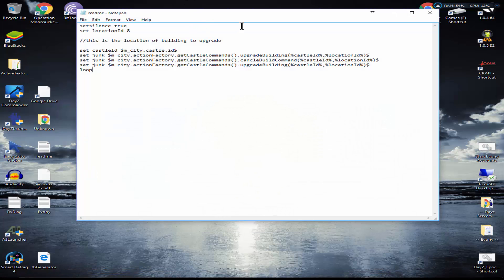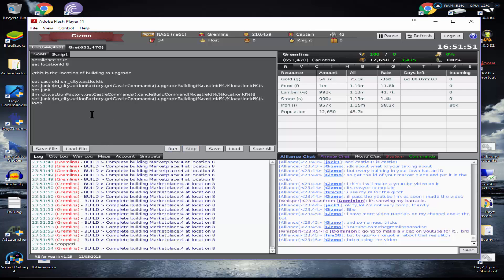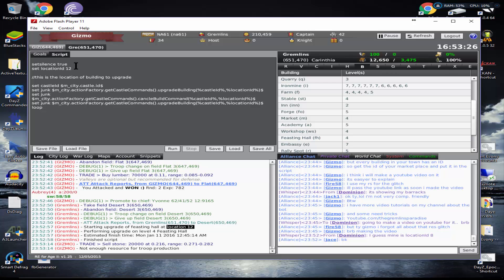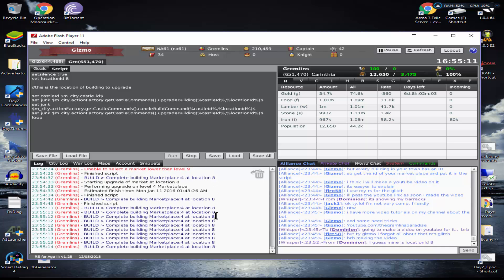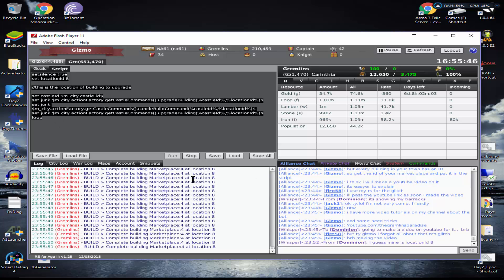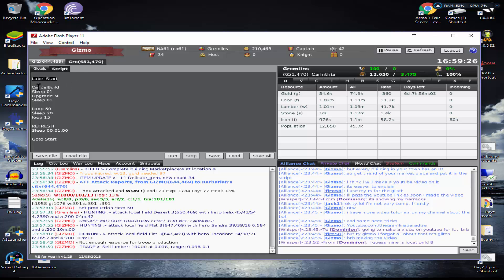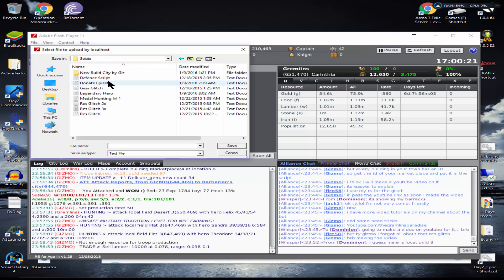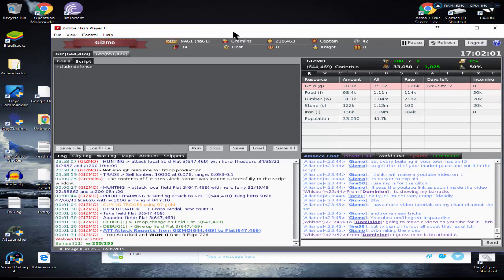Evony - Resource Glitch tutorial - TGP Gaming - &25 hfh4s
! WE GOT OUR OWN ARK SURVIVAL SERVER !
Want to join us in our Ark Survival Evolved Adventure ??
Join us now on [ TGP Gaming ] PvPve -10x -Dragons -Nowipe -Modded Server.
And YES guys we have DRAGONS !

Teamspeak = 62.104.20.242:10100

We can also be found @ Ark-servers / Arkservers.net

Hey everyone

A tutorial about the resource glitch updates 2016 ( na61 )

setsilence true
set locationId 8

//this is the location of building to upgrade

set castleId $m_city.castle.id$
set junk $m_city.actionFactory.getCastleCommands().upgradeBuilding(%castleId%,%locationId%)$
set junk $m_city.actionFactory.getCastleCommands().cancleBuildCommand(%castleId%,%locationId%)$
set junk $m_city.actionFactory.getCastleCommands().upgradeBuilding(%castleId%,%locationId%)$
loop

Label Start

CancelBuild
Sleep 01
Upgrade M
Sleep 01

Loop 50
Sleep 20
loop 15

REFRESH
Sleep 00:01:00

Goto Start

set locationId 24
set lagCompTime 0.8

setsilence true
set cId $m_city.castle.id$
set cCmds "m_city.actionFactory.getCastleCommands()"
label loop1
set junk $%cCmds%.upgradeBuilding(%cId%,%locationId%)$
sleep %lagCompTime%
set junk $%cCmds%.cancleBuildCommand(%cId%,%locationId%)$
sleep %lagCompTime%
set junk $%cCmds%.upgradeBuilding(%cId%,%locationId%)$
goto loop1